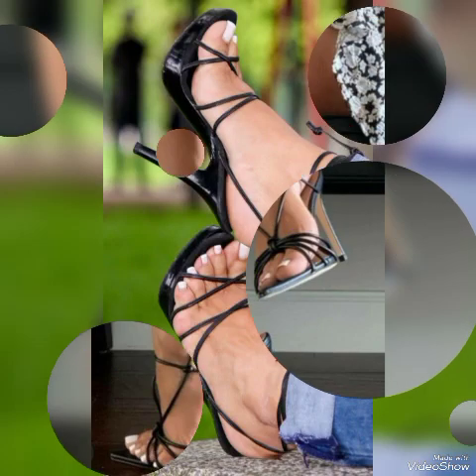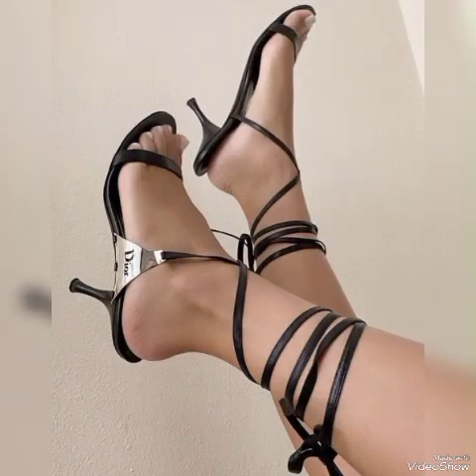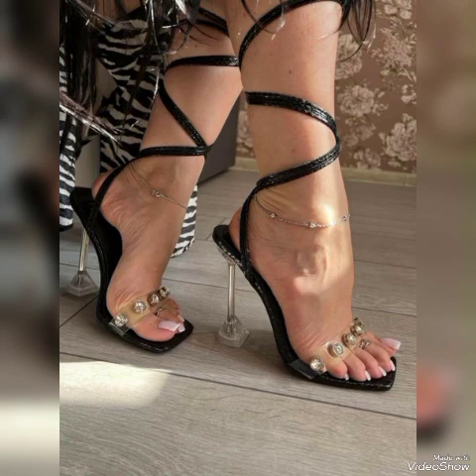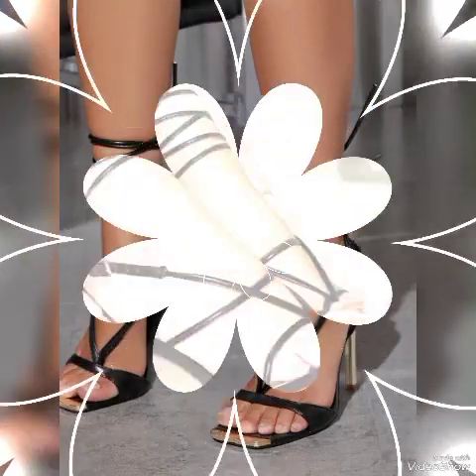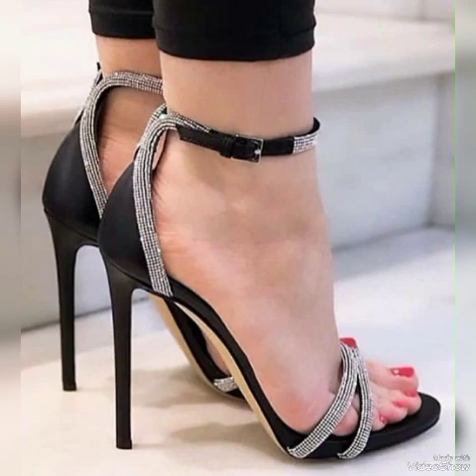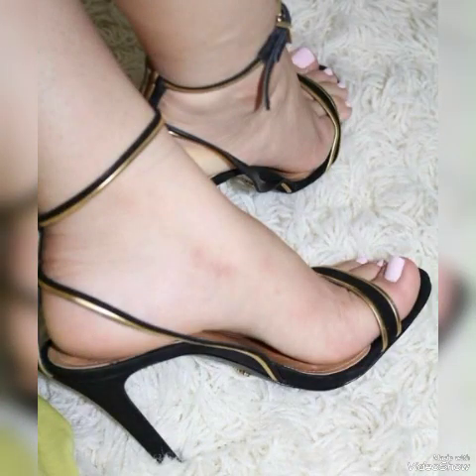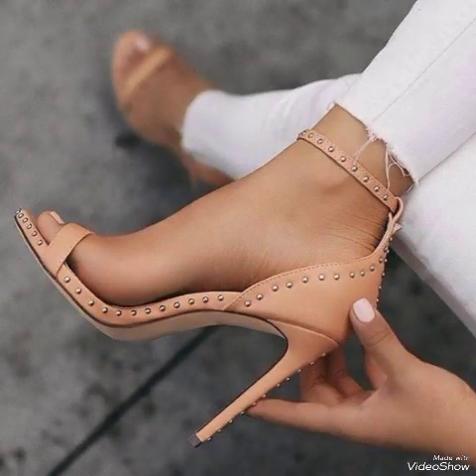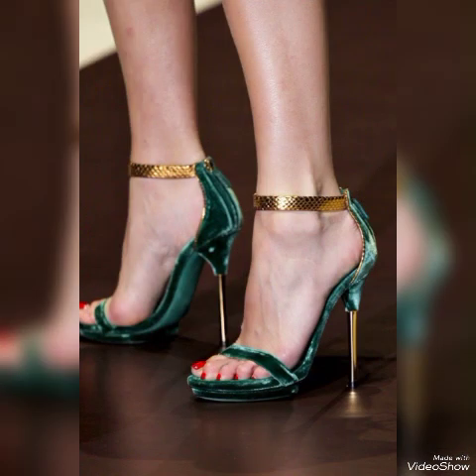Square Toe Post Clear Stiletto High Heel Sandals for Women